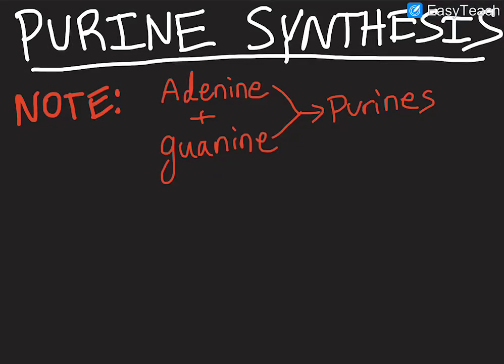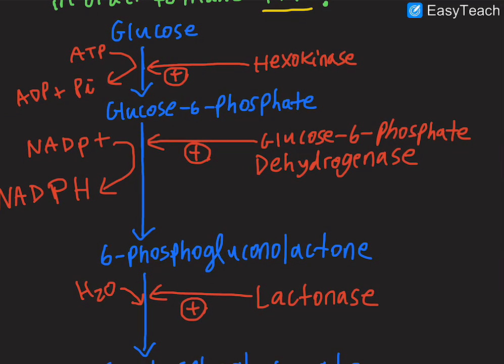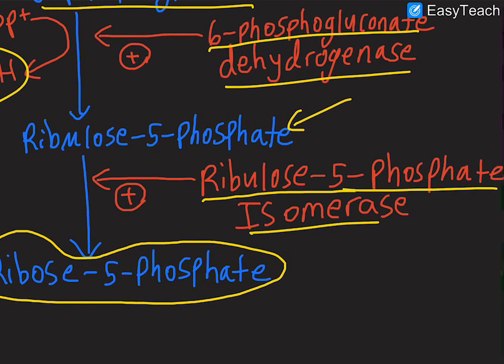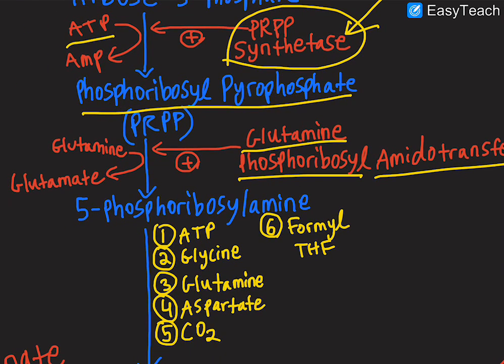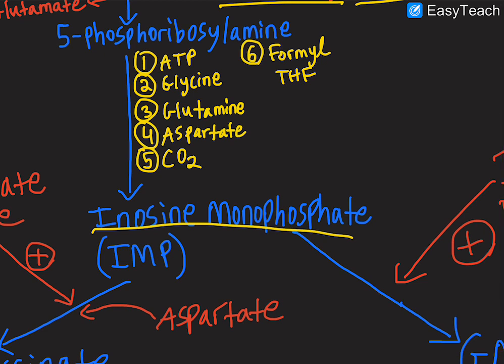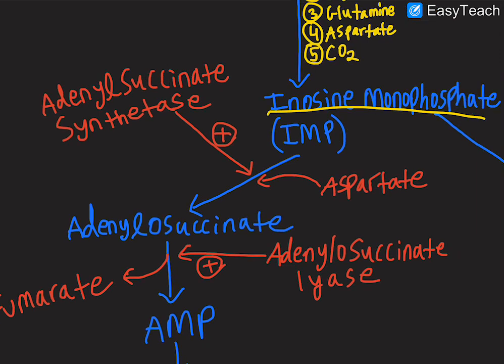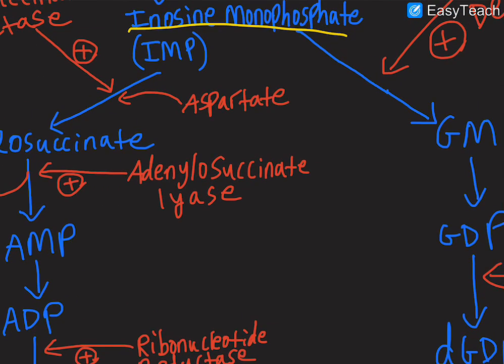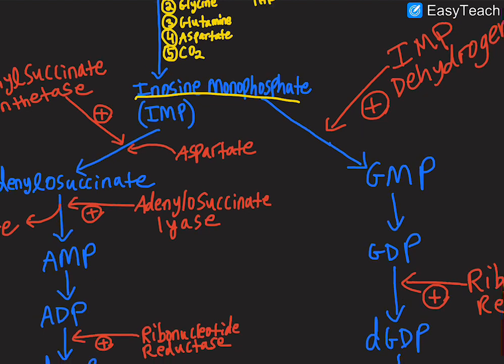Purine Synthesis | Biochemistry | USMLE Step 1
In this video, I talk about the steps involved in purine synthesis for USMLE Step 1.